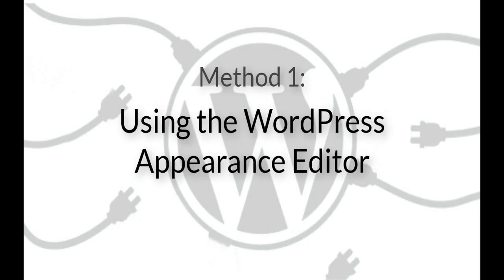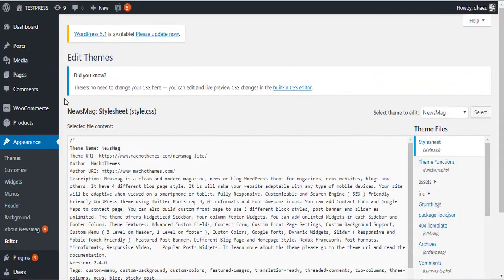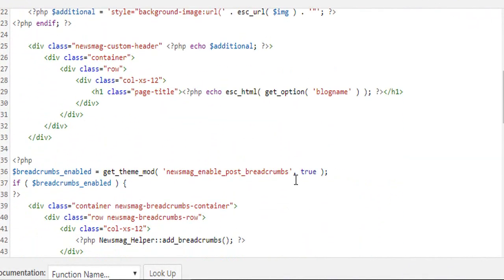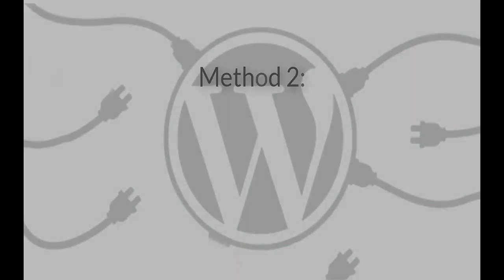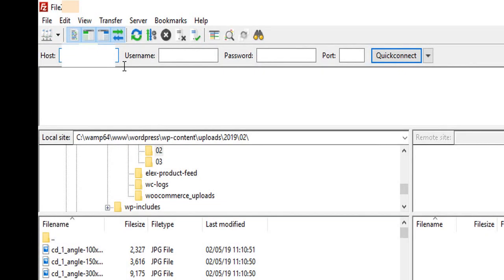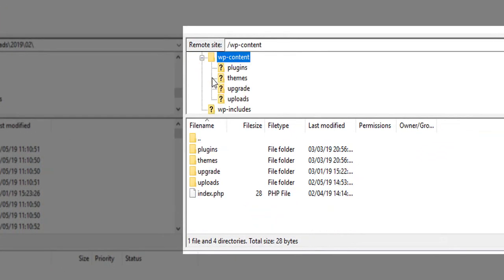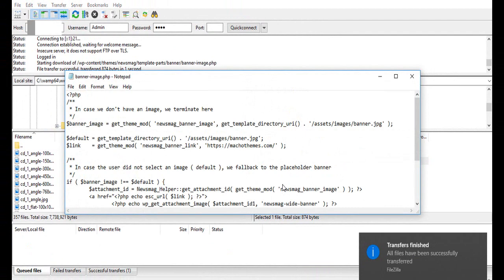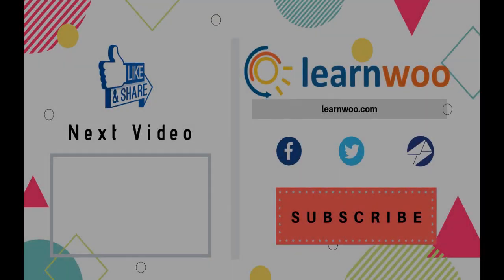How to Edit WordPress Source Code Files?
Also, read "How to update code snippets on the Theme’s functions.php file on your WordPress/WooCommerce site?"

Despite the tremendous functionality and stability that the thousands of plugins and themes offer, there may be times when you need to access the source code files of your WordPress site. Watch this video to learn the two methods by which you can access and edit your WordPress source code files.

Suggested reading:
1. A Complete Guide for WooCommerce Shortcodes
2. How to install WordPress?
3. 15 Best Code Editors for Mac and Windows to Edit WordPress & WooCommerce PHP, JS & CSS Files
4. How to Find Post ID on your WordPress Site (and why do you need it?)
5. What are WordPress hooks? How do actions and filters help to extend the functionality?
6. 5 Helpful WordPress Tips for Beginners
7. What is WordPress Multisite and how to set it up with WooCommerce? (with Video)
8. WordPress Troubleshooting – Guide to basic WordPress problems and their solutions